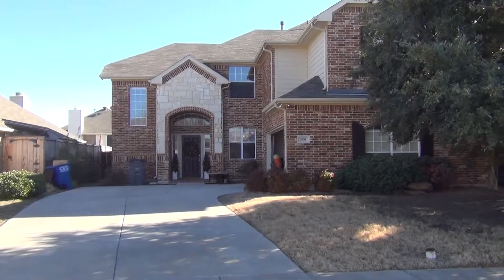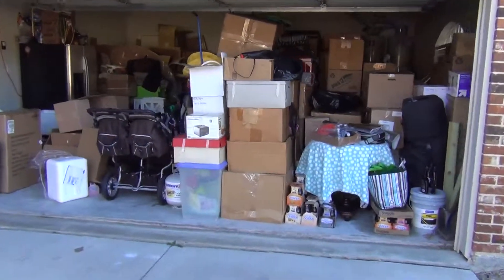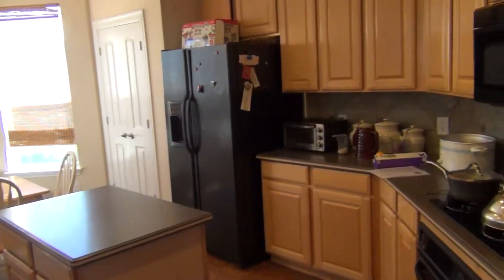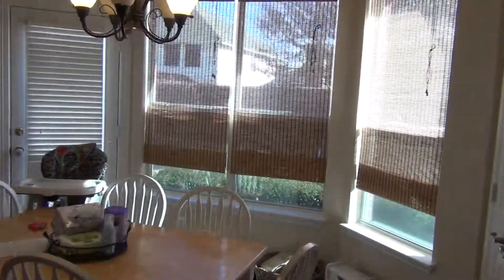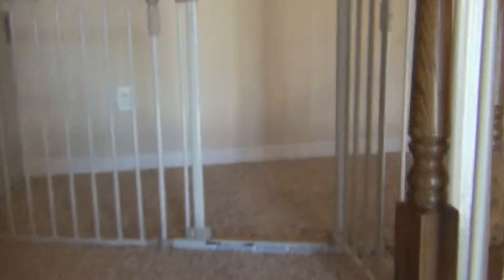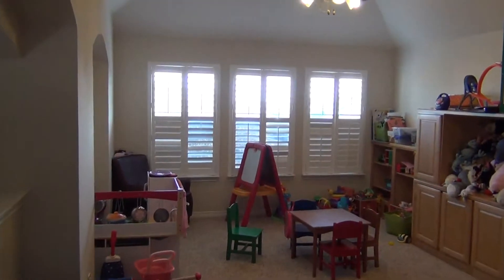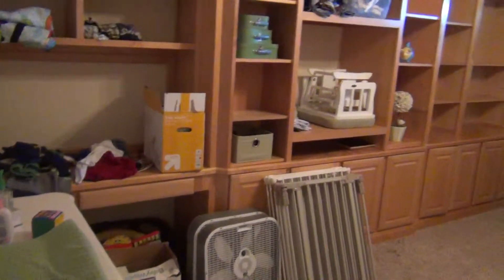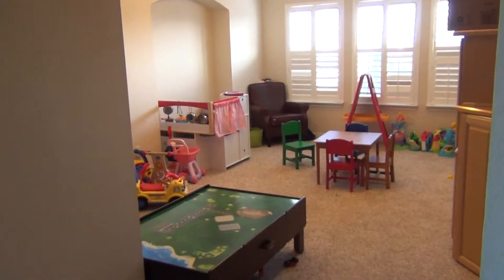The Jan Webb Team - 900 Appalachian Way